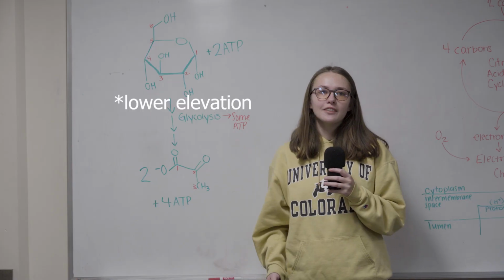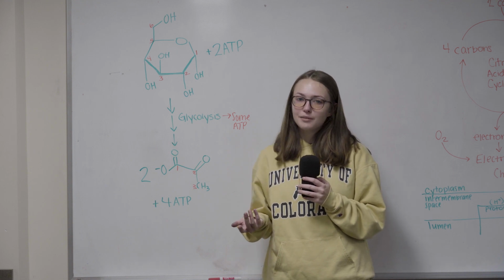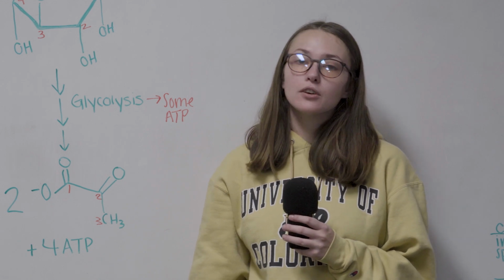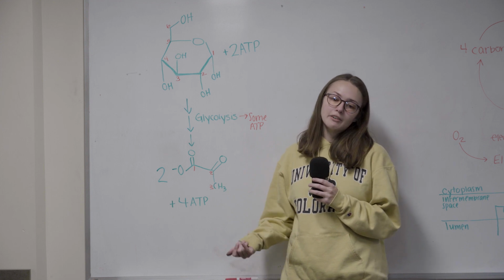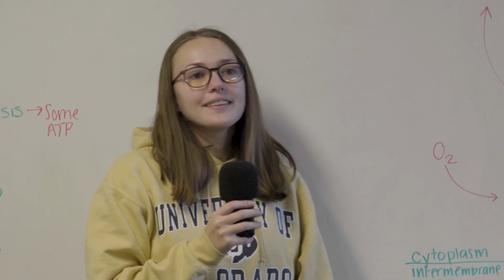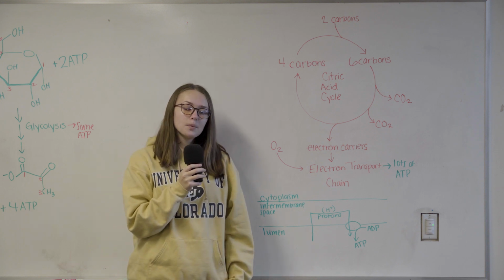The Biochemistry of Exercise at Elevation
How does altitude affect hemoglobin and glucose metabolism during exercise?